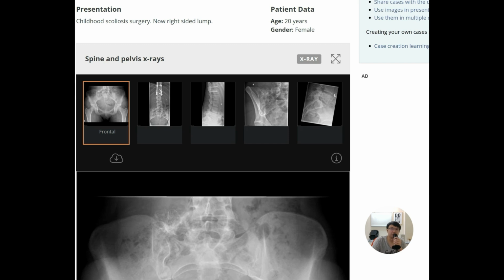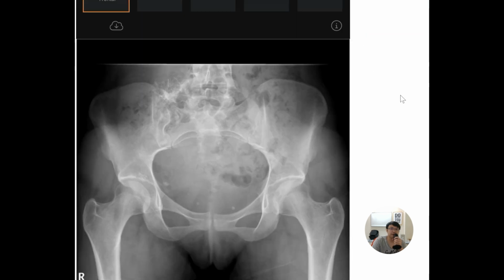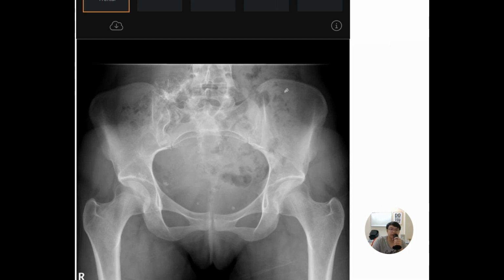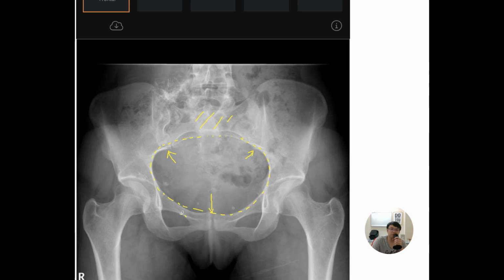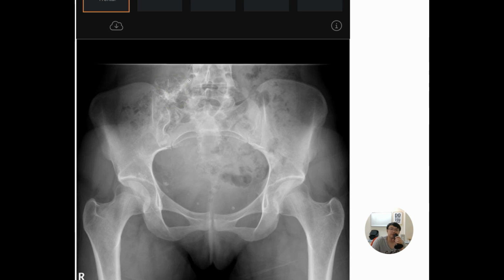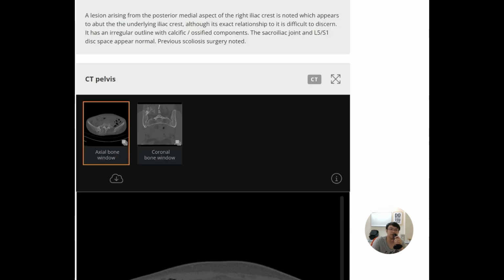Pelvis X-ray: Iliac Osteochondroma You’ll Miss If You Don’t Compare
In this pelvis X-ray teaching video, we review a subtle right iliac osteochondroma that is easy to miss without careful side-to-side comparison.

🦴 Learning objectives:
- Learn a structured approach to comparing both sides of the pelvis to detect subtle bony lesions
- Recognise the imaging features of an iliac osteochondroma on plain radiograph
- Understand when CT is useful to further delineate morphology and assess for features suspicious of sarcomatous transformation
- Know when MRI is indicated to evaluate the cartilage cap, soft-tissue component, and neurovascular involvement

👩‍⚕️ Ideal for:
- Radiology and orthopaedic trainees
- Medical students learning systematic pelvis X-ray review
- FRCR / board exam candidates wanting to improve detection of subtle pelvic lesions